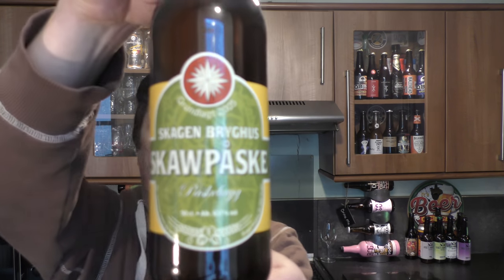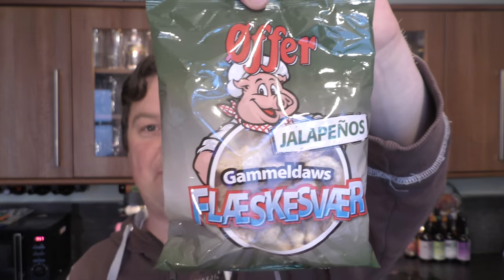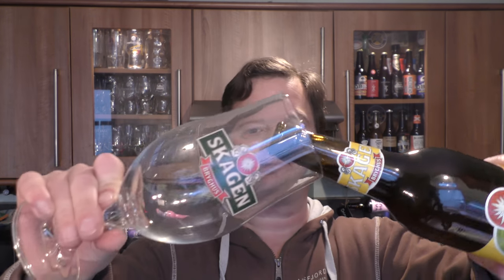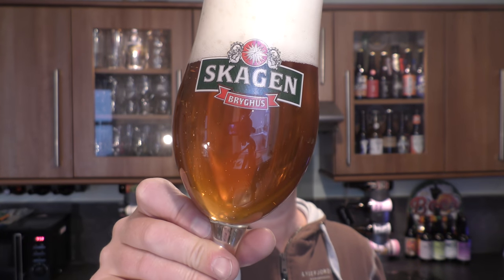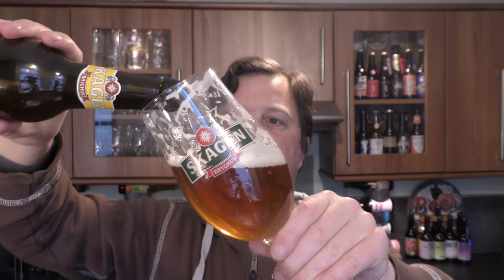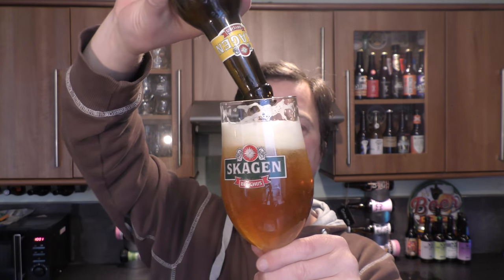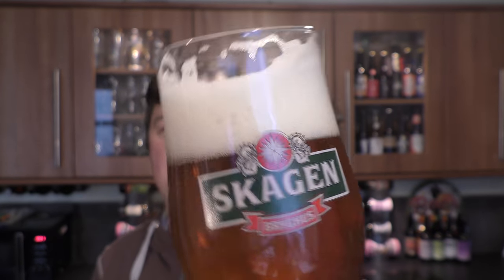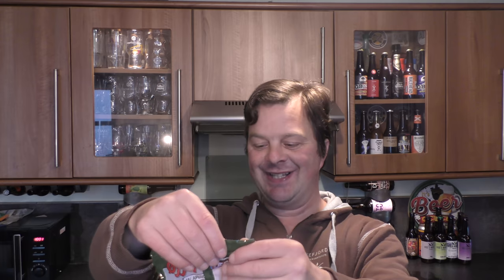Ok Snacks Øffer Jalapeño Gammeldaws Flæskesvær With Skagen Bryghus Skawpåske American Pale Ale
Recorded In 4K Ultra HD Real Ale Craft Beer Reviews Ok Snacks Øffer Jalapeño Gammeldaws Flæskesvær With Skagen Bryghus Skawpåske American Pale Ale